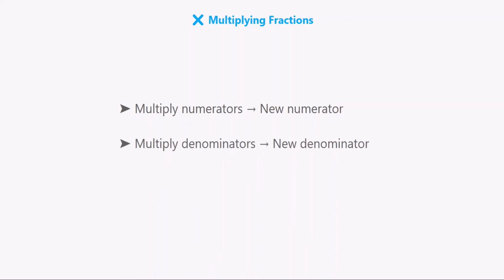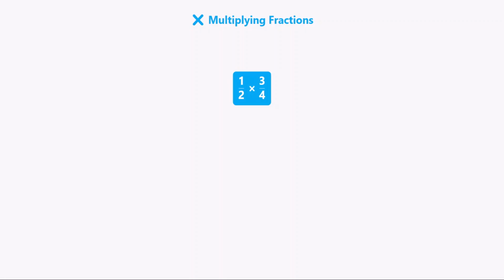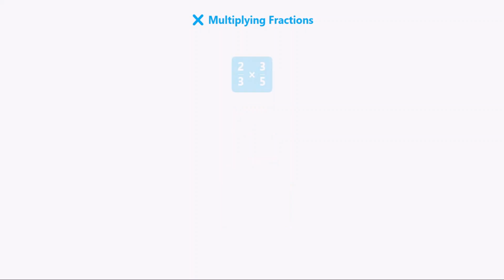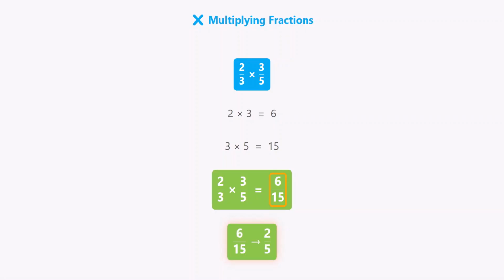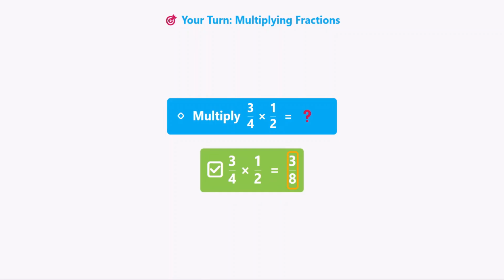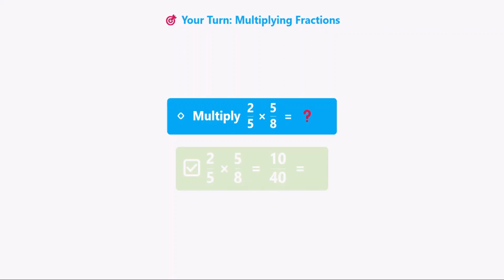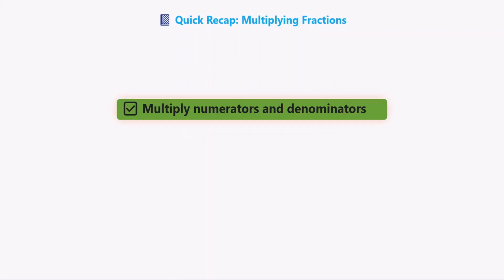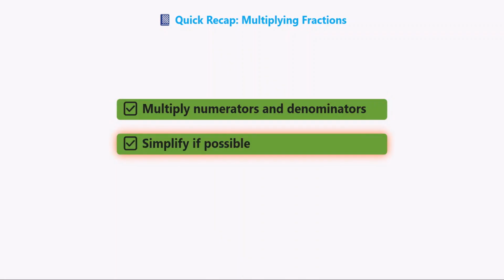Multiplying Fractions | Easy Step-by-Step Math Tutorial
In this video, we will learn how to multiply fractions in a simple and easy-to-understand way. We’ll go step by step, so you can master multiplying fractions quickly.

This is part of our fractions series, including:
1️⃣ What are Fractions
2️⃣ Simplifying Fractions
3️⃣ Adding Fractions
4️⃣ Subtracting Fractions
…and now Multiplying Fractions!

✅ Perfect for students, beginners, or anyone wanting to strengthen their math skills.